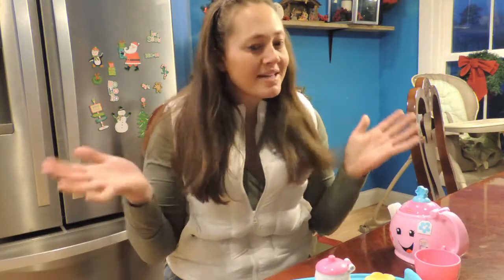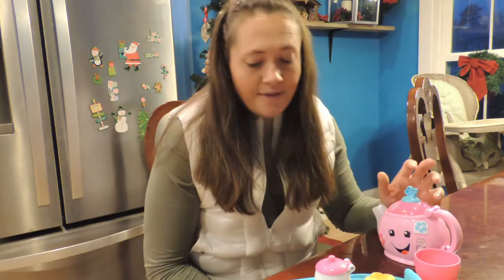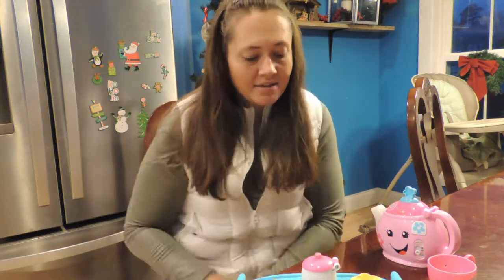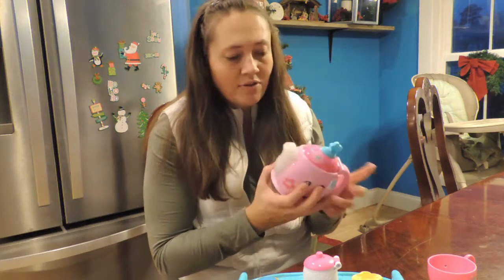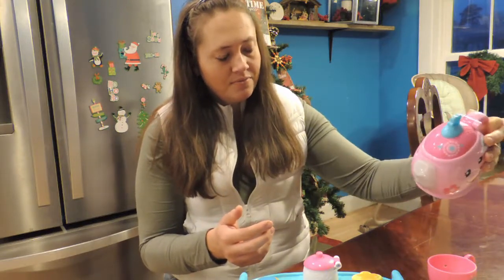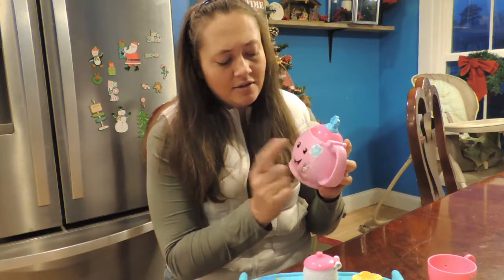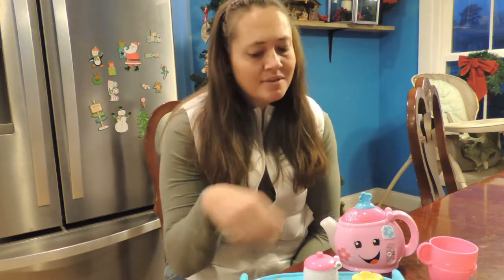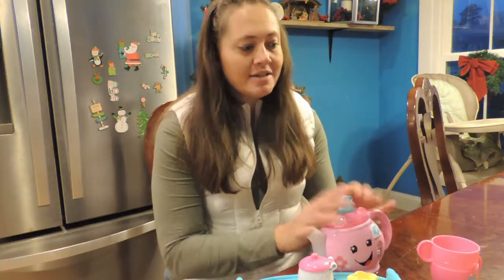**Fisher Price Laugh and Learn Tea Set Review**| Kids play tea set best ever| Adventures By Kayla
Update; my kids at 6 and 3 still love playing with this toy. It is a must have!

Also don't forget to leave a comment or suggestion below!